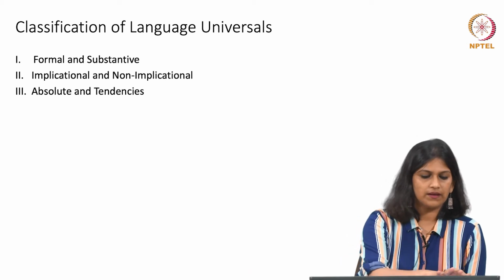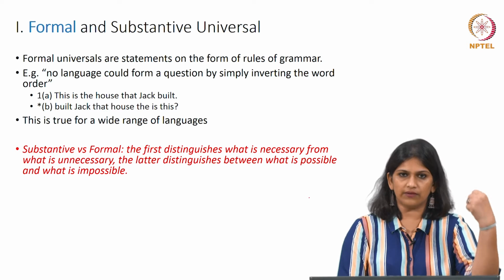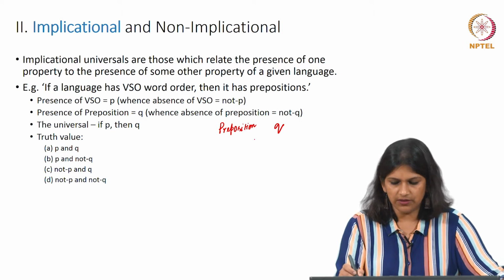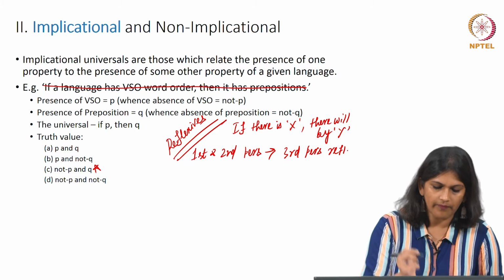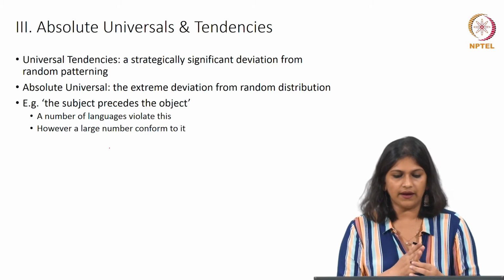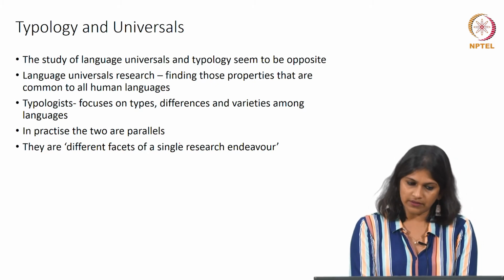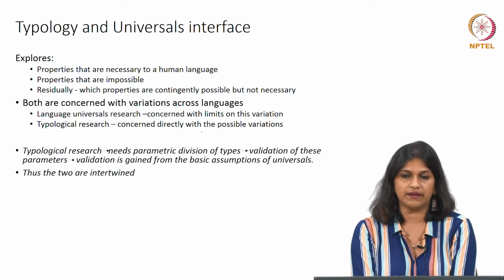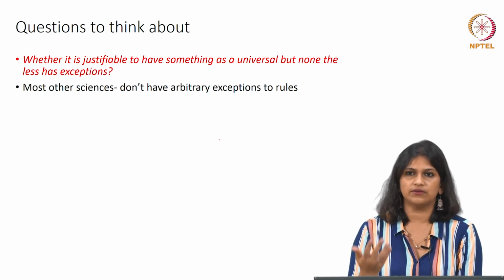Lec64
Lec64 - Typology and Universals Continued

 To access the translated content:
1. The translated content of this course is available in regional languages.
 2. Regional language subtitles available for this course
 To watch the subtitles in regional languages:
 1. Click on the lecture under Course Details.
 2. Play the video.
 3. Now click on the Settings icon and a list of features will display
 4. From that select the option Subtitles/CC.
 5. Now select the Language from the available languages to read the subtitle in the regional language.